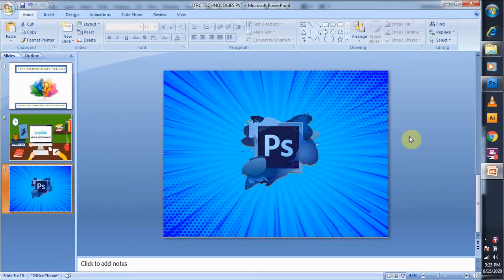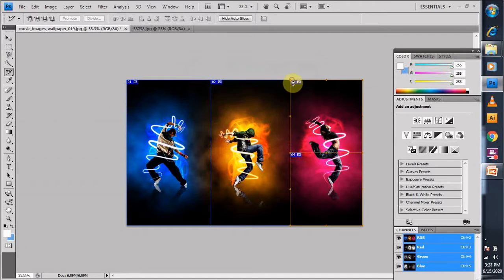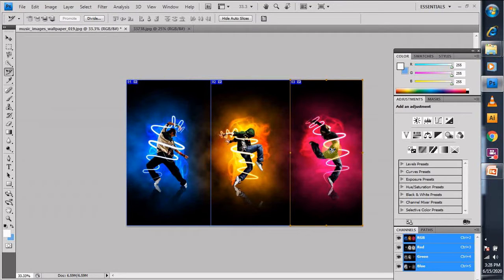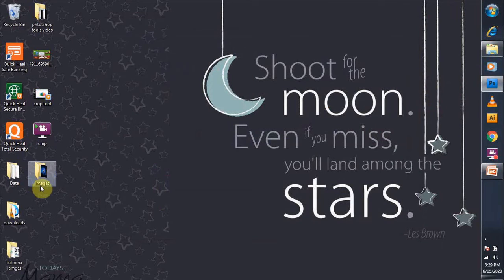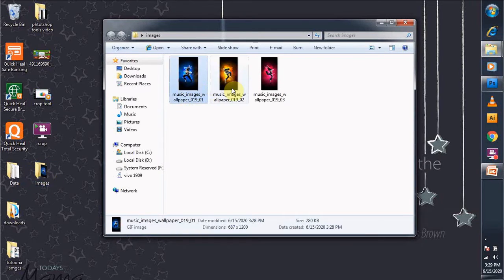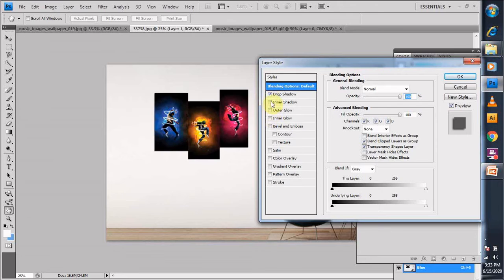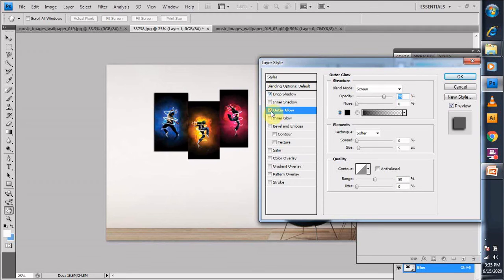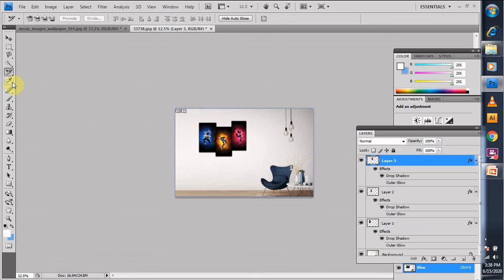Adobe Photoshop- slice and slice select tool(part7)